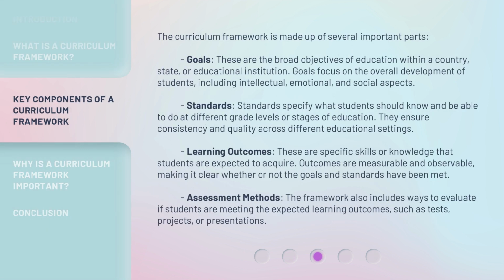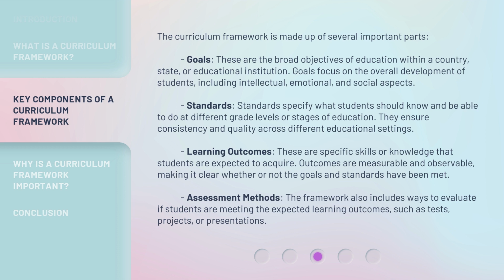Understanding the Curriculum Framework: A Guide for English Language Learners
Decoding the Curriculum Framework: Essential Tips for ELLs • Unlock the secrets of the curriculum framework with this must-watch guide for English Language Learners. Gain valuable insights and strategies to excel in your studies!

00:00 • Introduction - Understanding the Curriculum Framework: A Guide for English Language Learners
00:39 • What is a Curriculum Framework?
01:12 • Key Components of a Curriculum Framework
02:13 • Why is a Curriculum Framework Important?